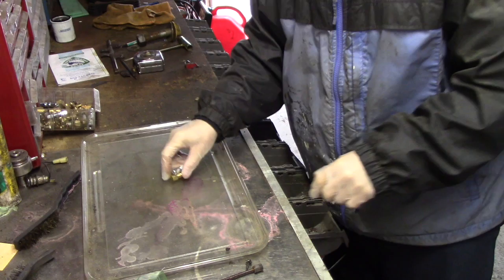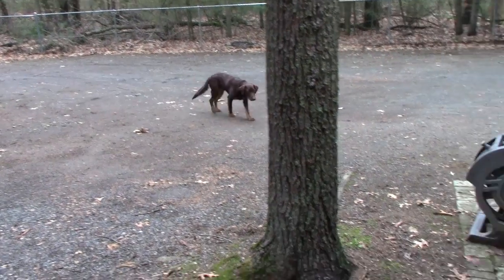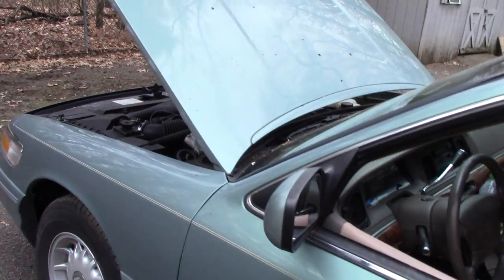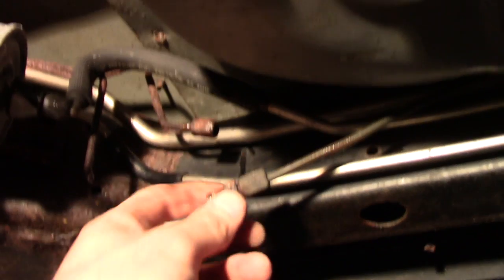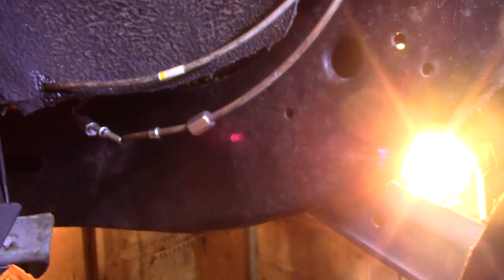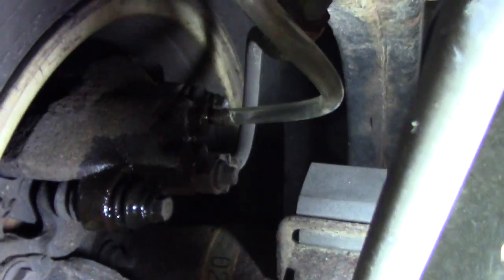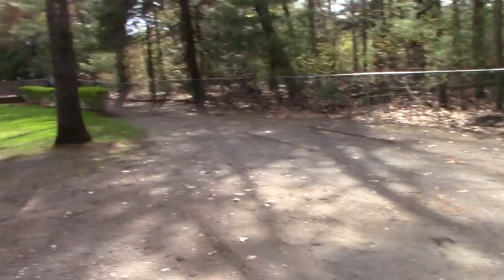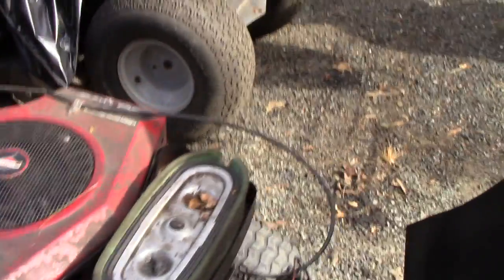Quick brake line repair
repairing rotted brake line with steel compression fittings